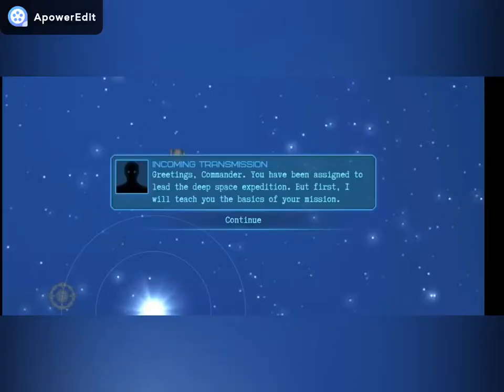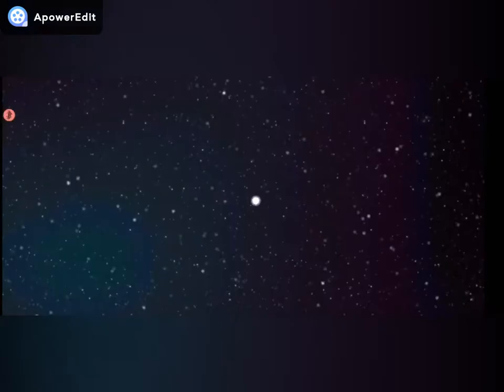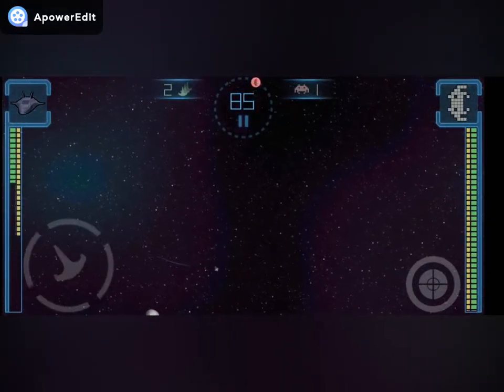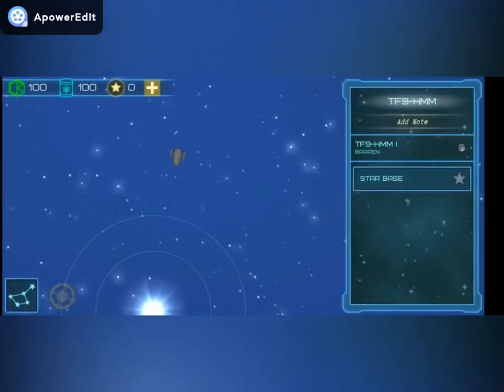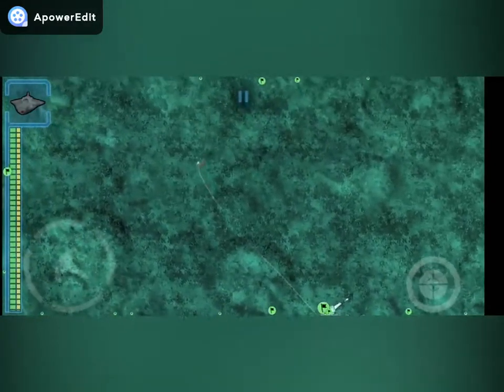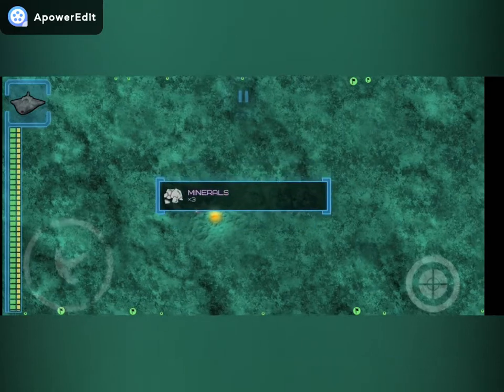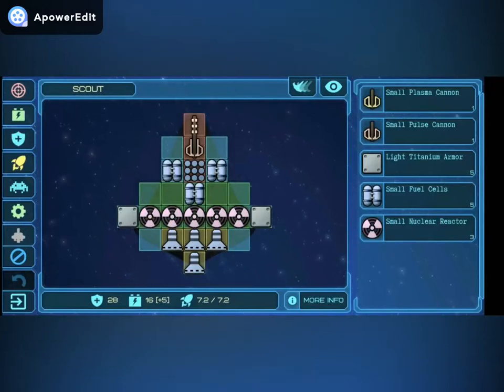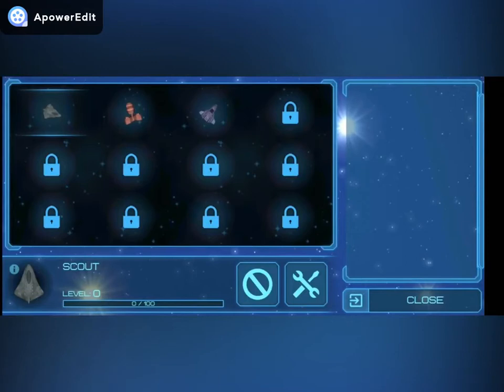Space exploring/ Event Horizon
Hey guys, this is the last video for today, hope you guys enjoy.